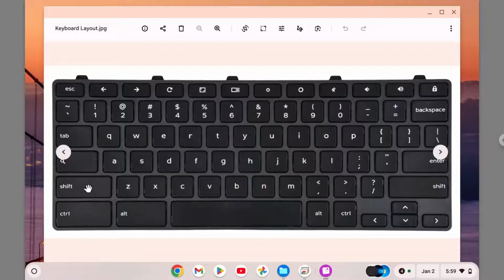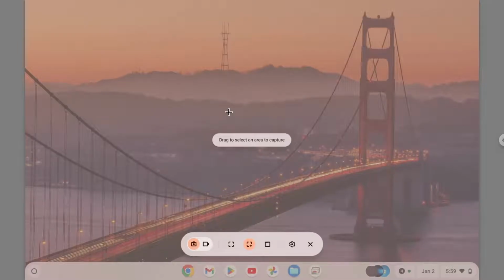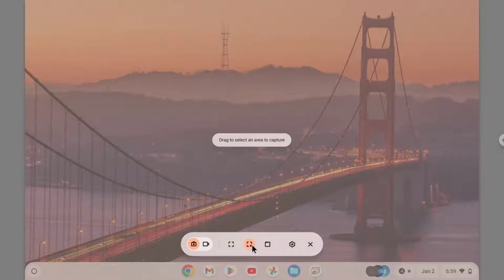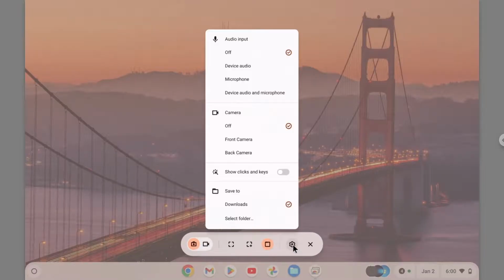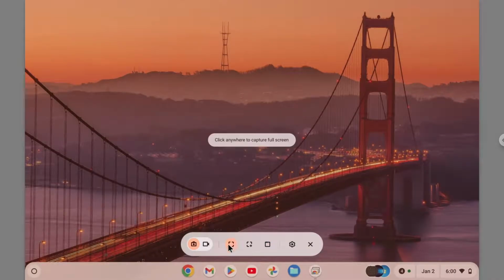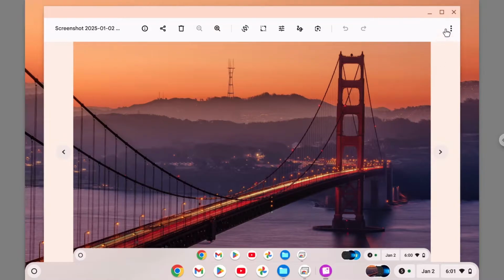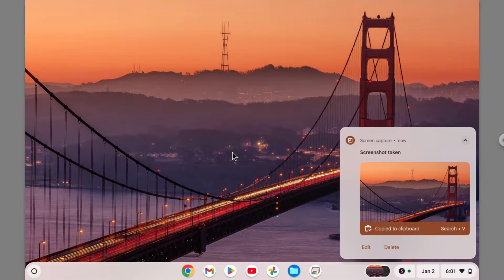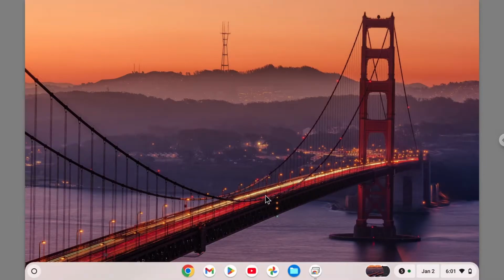How to Take a Screenshot on a Chromebook Device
👉 Learn how to take a screenshot on your Chromebook with ease. This video guides you through two simple methods: capturing the entire screen and selecting a specific area. Find out the keyboard shortcuts and where your screenshots are saved, making it easy to document anything on your screen. Perfect for beginners, this tutorial is quick, clear, and helpful. Watch now to master screenshotting on your Chromebook